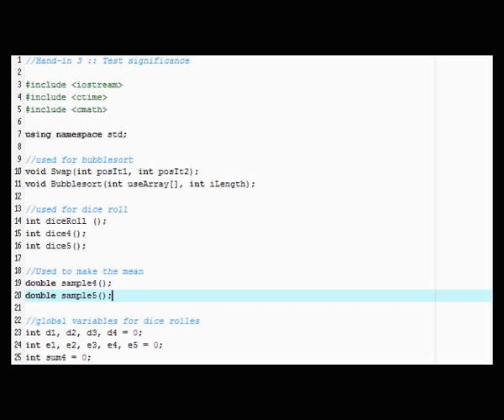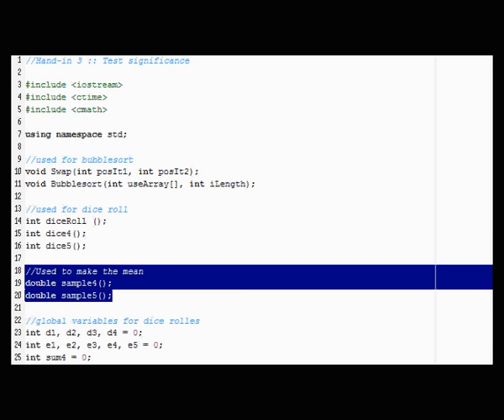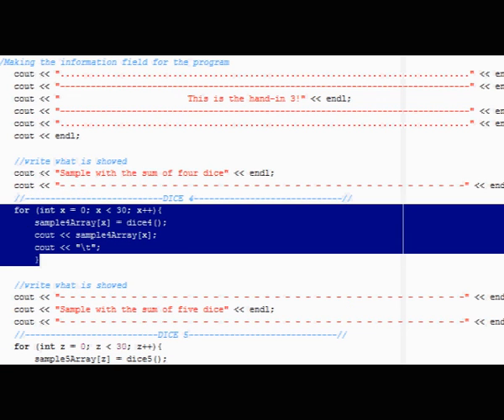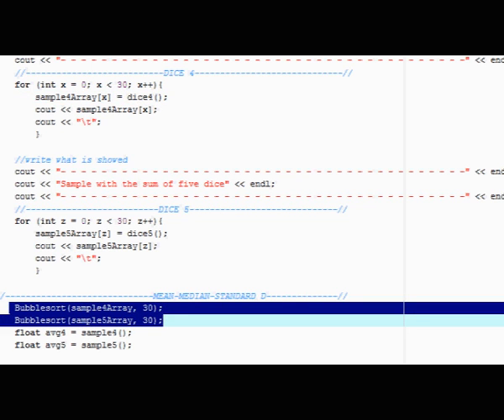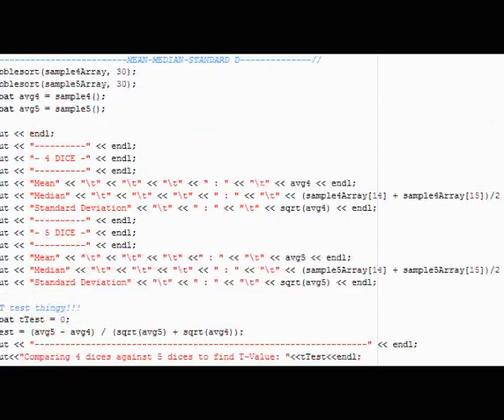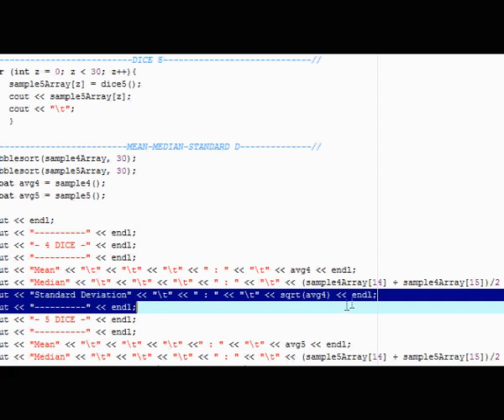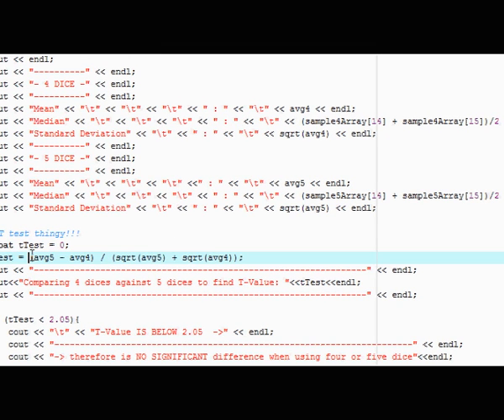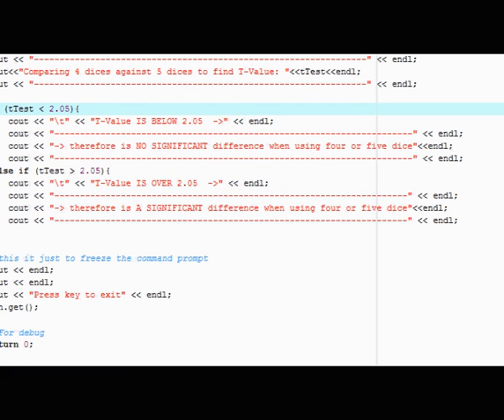Hand-in 3:: c++ programming :: Test significance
The hand in description:

Will rolling five dice give a higher score than rolling only four??

1. Create a small function that can roll x dices and add their ?eyes?.
2. Use the function to make 30 samples with both 4 and 5 dice.
3. Calculate their mean, median and standard deviation.
4. Program the student-t-test to determine if there is a SIGNIFICANT difference between using four or five dices.